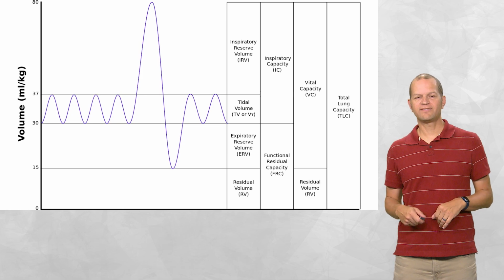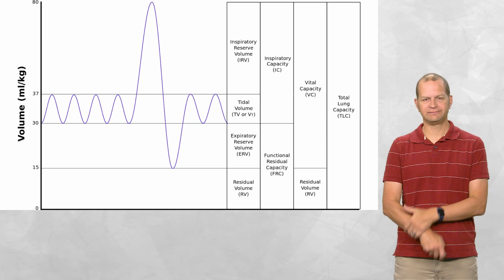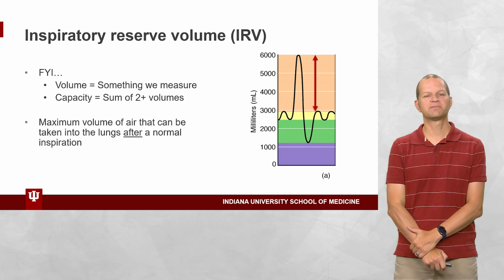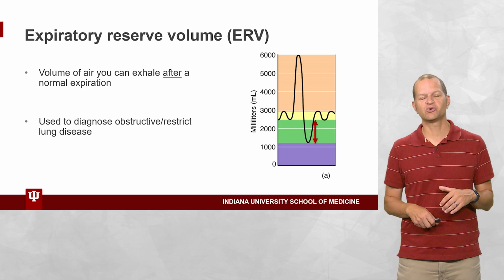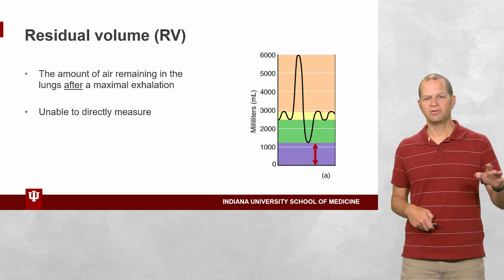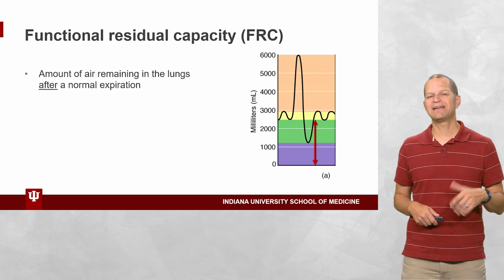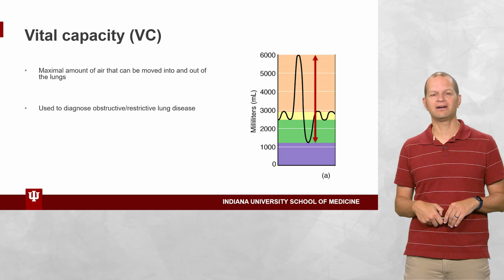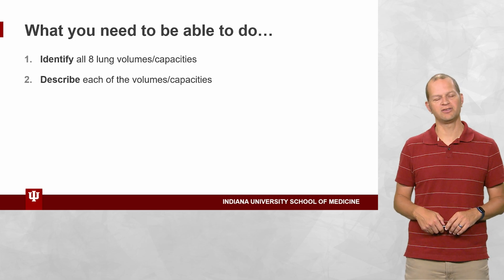PHSL-P 225 - Respiratory system - Pulmonary volumes and capacities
Pulmonary air volumes & capacities
-Define, identify, and determine values for the pulmonary volumes (inspiratory reserve volume [IRV], tidal volume [TV], expiratory reserve volume [ERV], and residual volume [RV]) and the pulmonary capacities (inspiratory capacity [IC], functional residual capacity [FRC], vital capacity [VC], and total lung capacity [TLC]).